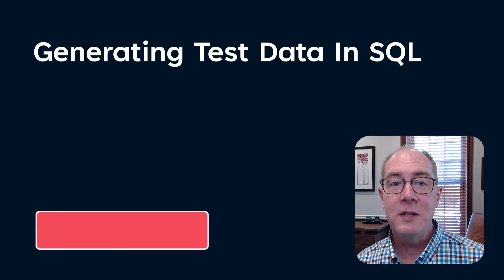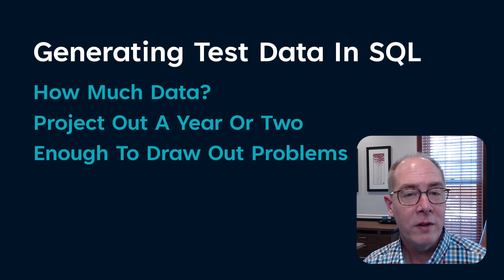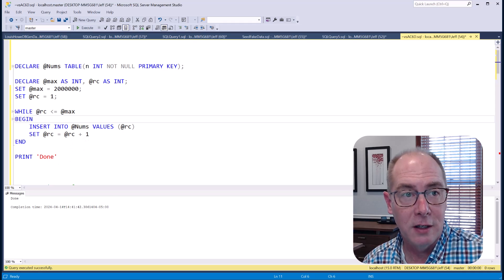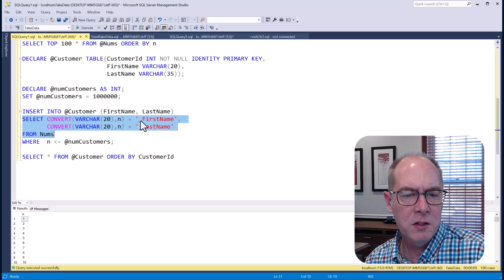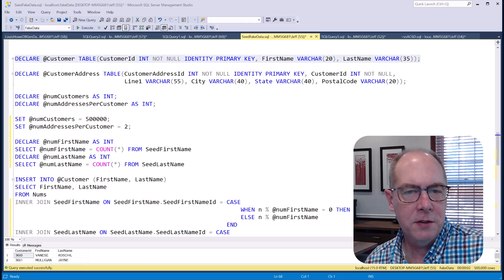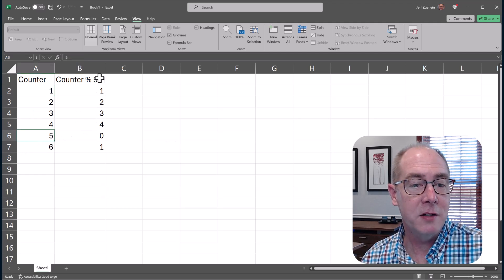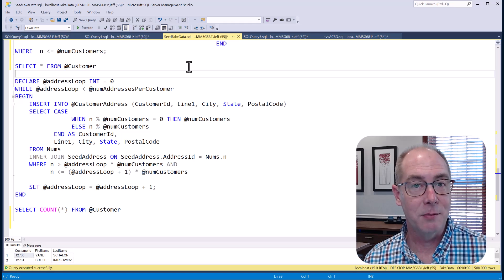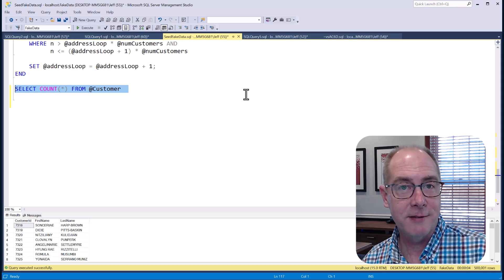T-SQL Skills: Loading Millions Of Rows Of Test Data In Seconds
Most tools that generate test data do so iteratively.  But SQL loves set based operations.  With a little T-SQL know how, you can create millions of rows of test data in seconds.

You can even leverage public data sources to create more realistic data that conforms to your applications business rules.

No third party tools, just a handful of queries.  I’m keeping it simple.

00:00 Introduction
00:13 Why you should generate test data.
01:11 How much data do you need?
01:48 Fake Data
02:48 Sql loves set based operations.
04:05 Fill the table with fake data.
05:38 Realistic test data
06:23 Populating a parent & child tables.
07:39 Leveraging modulus
08:38 Joining with a case statement.
10:45 Let SQL cook.